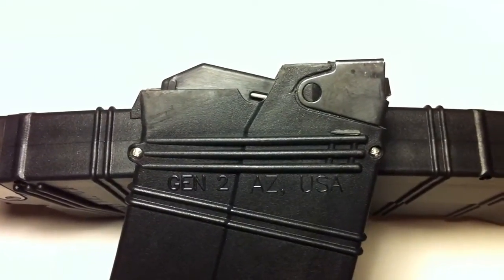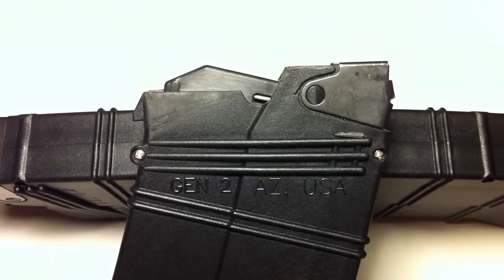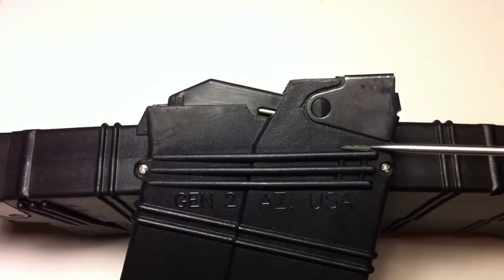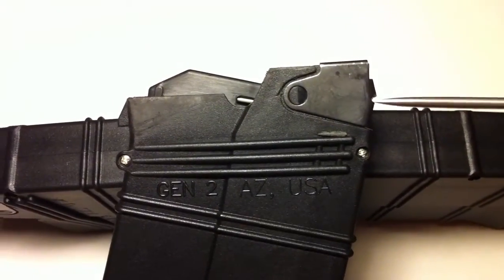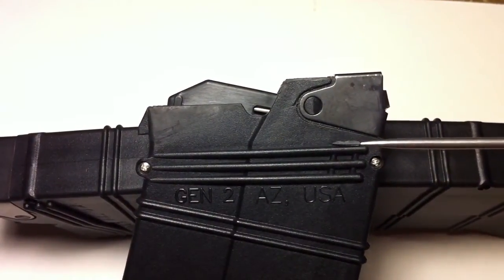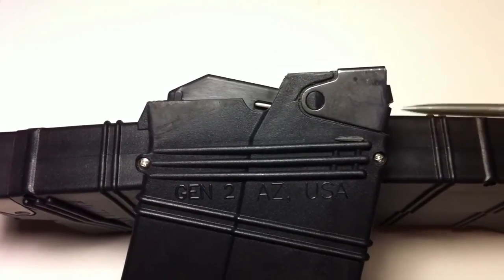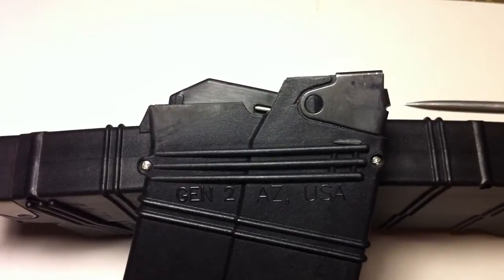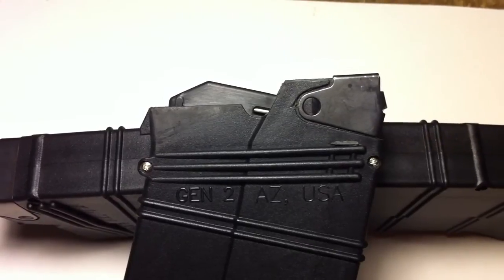Agp 10 round saiga 12 magazine design flaw and fix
This is a problem I had with the ten round agp magazines. When I called AGP about it they said that it was a common problem. Hope this video will save people from getting loose fitting magazines.